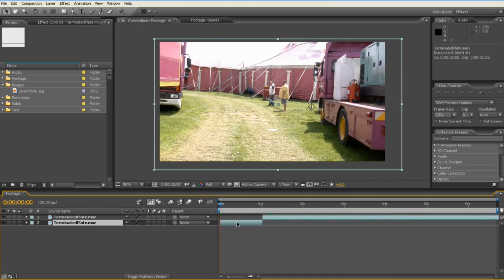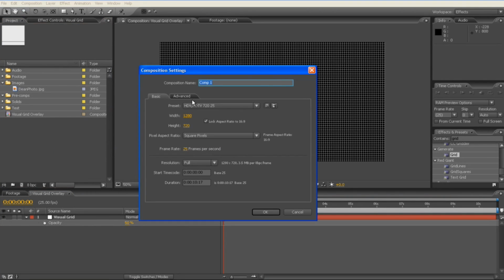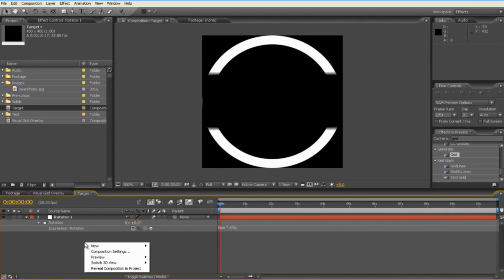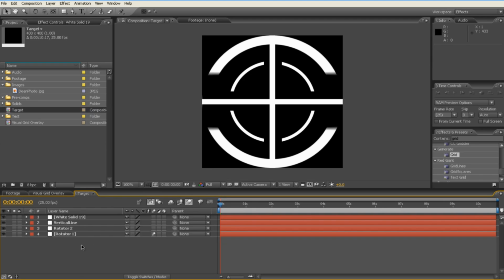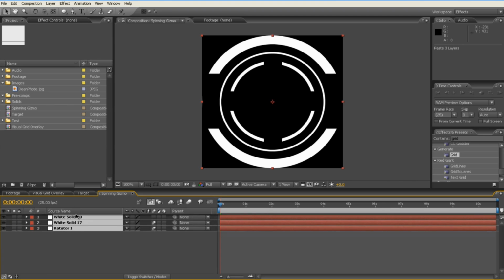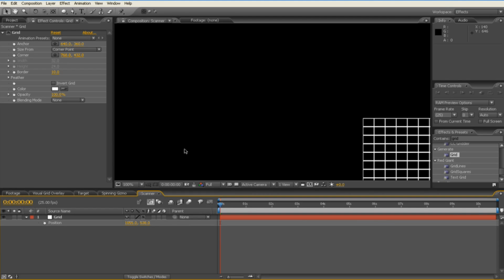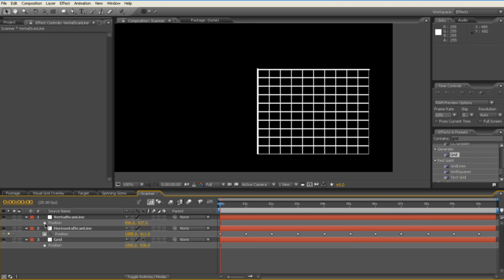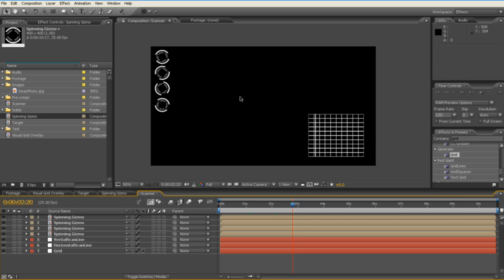Terminator HUD Vision in After Effects P1 - "How Did They Do That?"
Terminator HUD Vision in After Effects P1

Terminator HUD "Terminator Vision" "Software Tutorial" tutorial "How Did They Do That?" "How to" Howto How-to "After Effects" Adobe After Effects "visual effect" visual effect vfx "Visual Effects" Film Television AE Animation HitFilm FXhome "SKETCHWORK TV" "SketchWork TV" "Sketch Work TV" justinheasman "Justin Heasman" Justin Heasman SKETCHWORK SketchWork SKETCH WORK Sketch Work TV video videos VIDEO VIDEOS